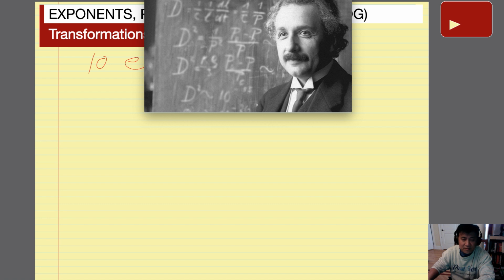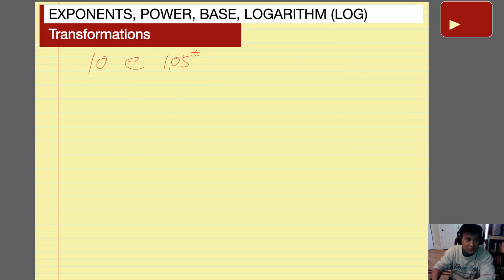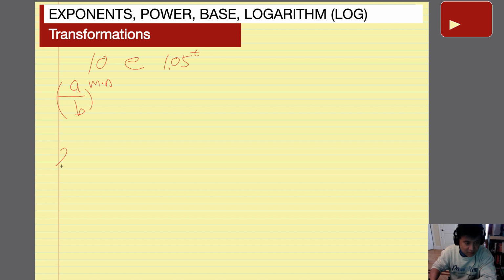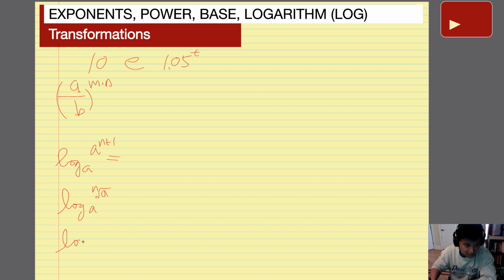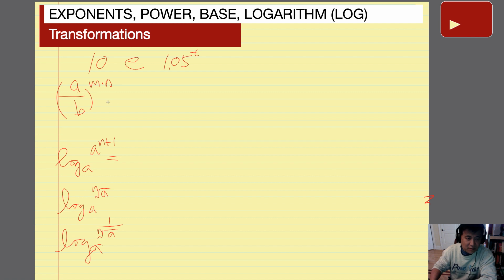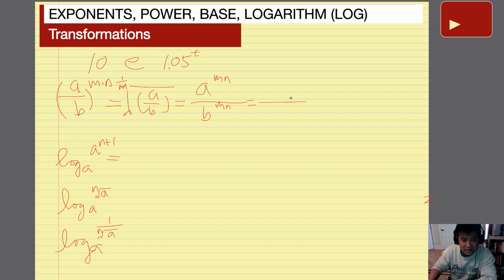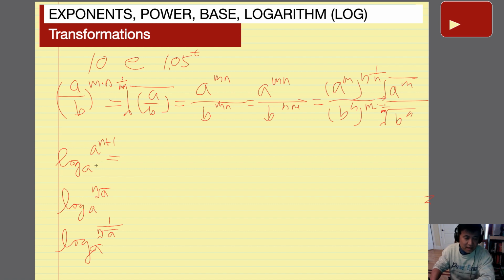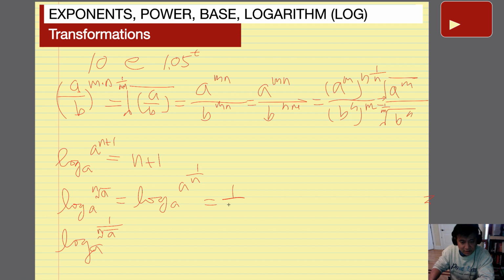Exponents Power Logarithm Root Unified2 - Transformation Demo and Practices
Exponents and power expressions appear commonly in human society, business, physics, and engineering.  The three forms of expressions, exponents, radicals, and logarithms, when combined, can be quite disorienting for beginners.  Don't worry.  You will get familiar when you see more of them.

The population growth of humans follow an exponential rule.  The power of integrated circuits follow an exponential rule (Moore's Law).  The bank interests compounding follows exponential growth.